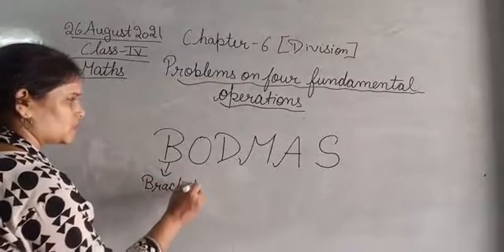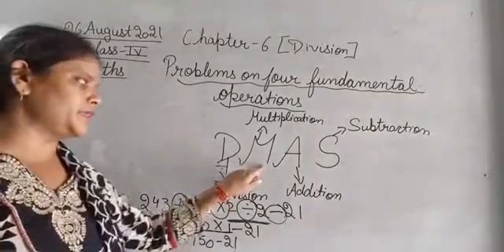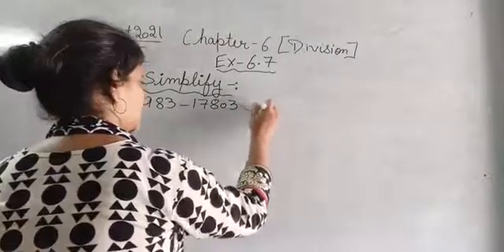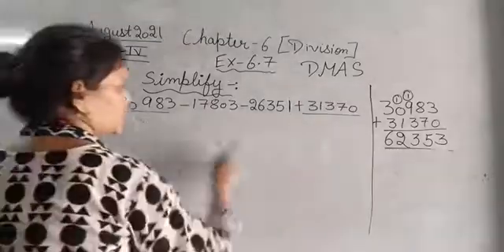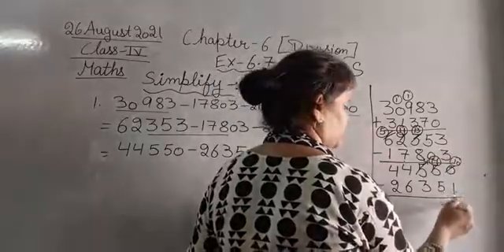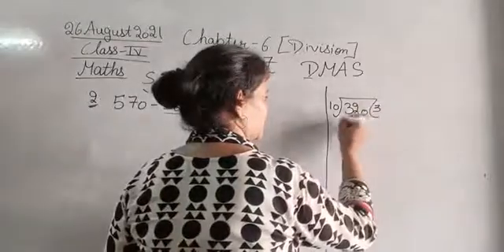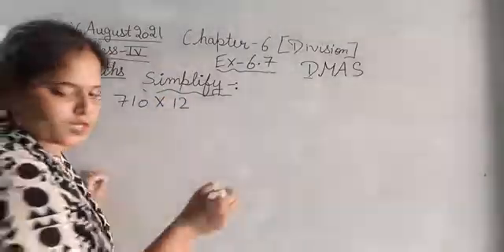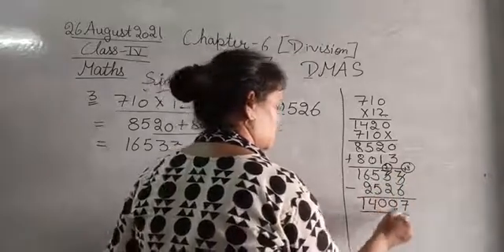Class IV Mathematics 26 08 2021 by Ms Anchal Singh, Ex 6.7